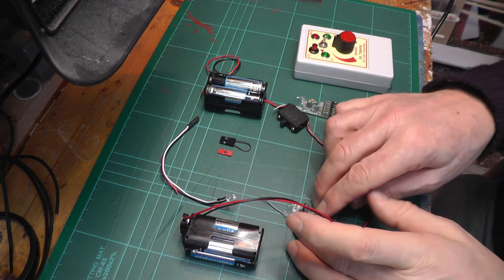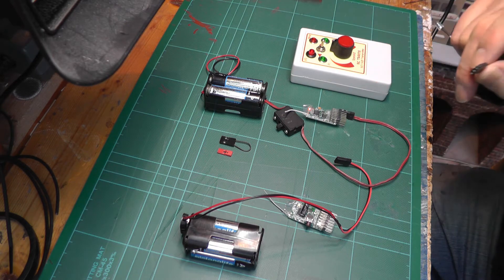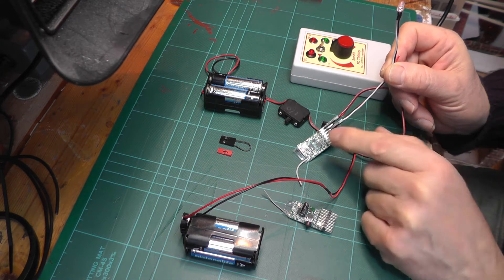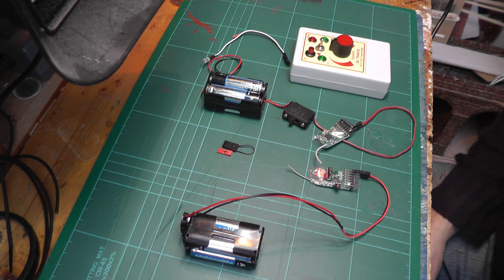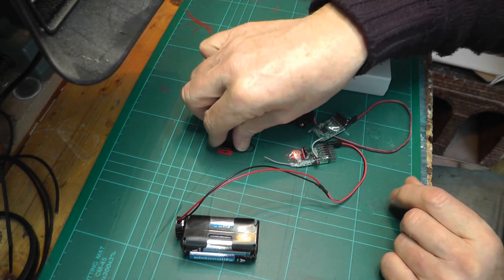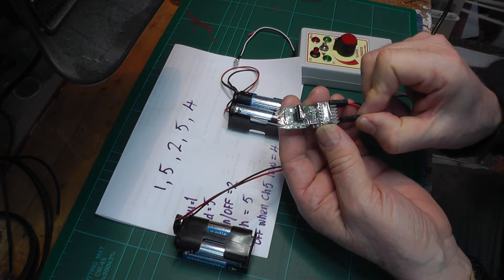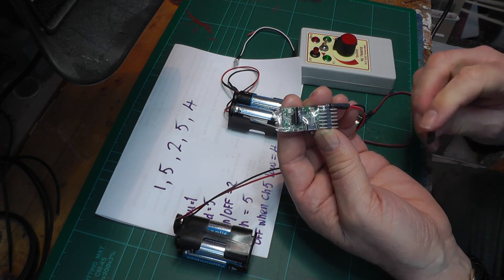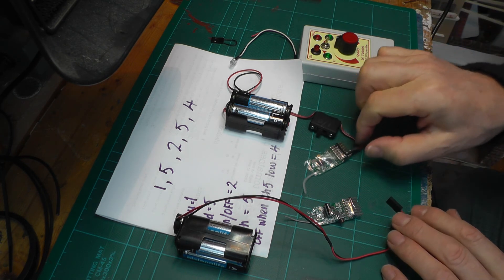Reprogramming a Deltang Rx102 with a Prog3 to trigger effects on a sound card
The Deltang Rx102 receiver is used by many for a variety of purposes. In garden railway locos, it can be used to driver servos on a live steam loco or to drive an ESC in a battery loco. The default outputs from the pins on the receiver are for servos (Pins 1-5) and for directional lighting (Pins 6 and 7). However, any pin can be reprogrammed to provide different outputs in response to signals from any channel on the transmitter. A pin could therefore be reprogrammed to give switch on or to switch off when a button, switch or joystick is operated on the transmitter. This is useful for enabling the transmitter to control accessories such as lighting or to trigger sound effects on a sound card by switching the output from a pin from 3.2v to 0v (ie from high to low).